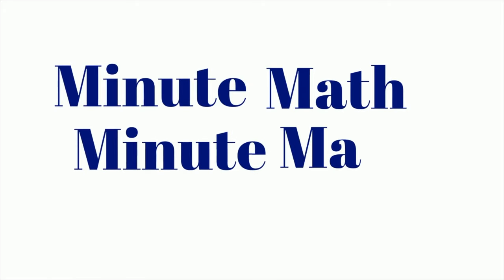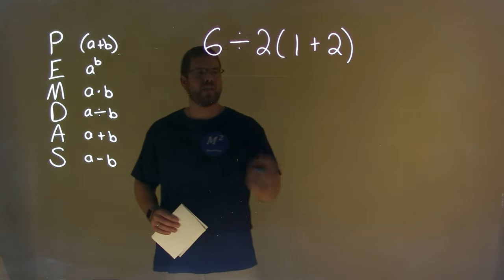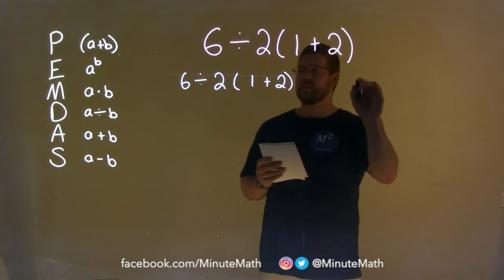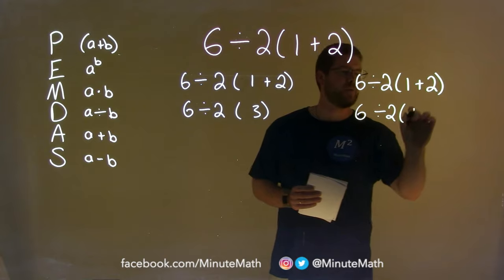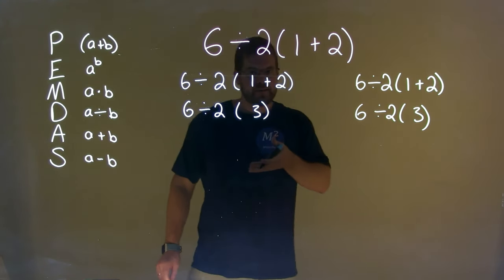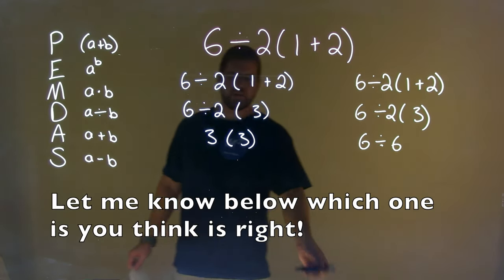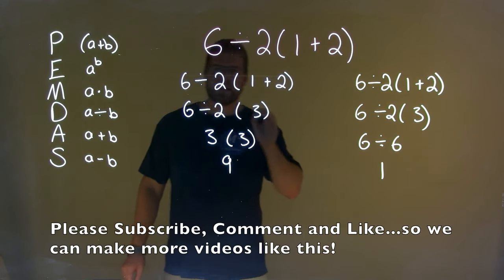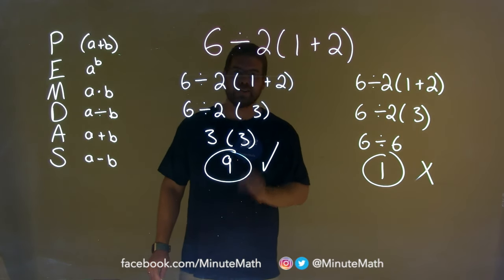What is 6÷2(1+2) = ? The Correct Answer Explained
In this math video I answer viral man problem: What does 6÷2(1+2) = ? The answer is not so simple, and I show why you may think the answer is 9 or it is 1. #6÷2(1+2)

TeachersPayTeachers: MinuteMath